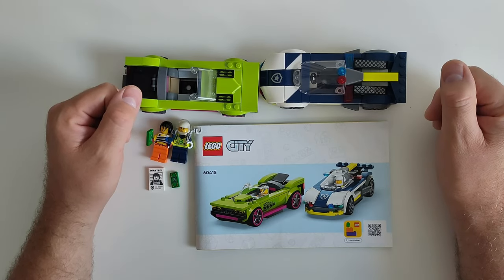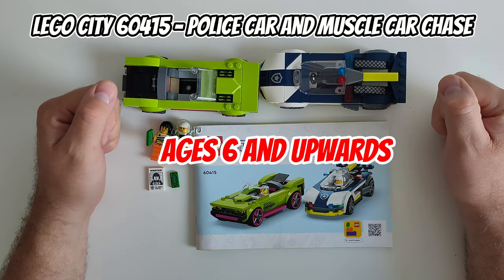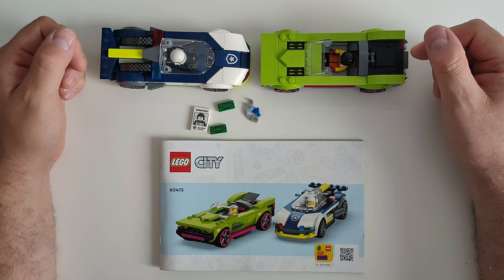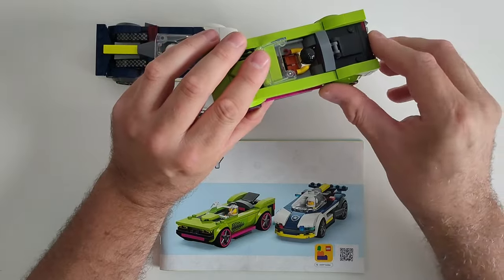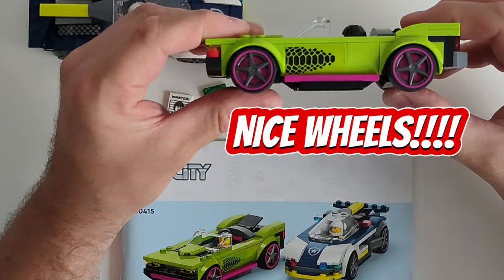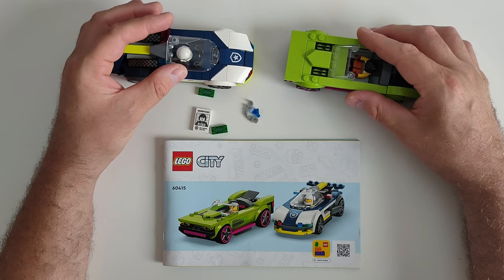Lego City 60415 Police Car and Muscle Car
Lego City 60415 - Police Car and Muscle Car Chase - Build and Review

Ages 6 and upwards
213 pieces, 2 mini figs, 2 cars, money, handcuffs and jewel

Intro:
Music from Uppbeat

Demolition:
Music from Uppbeat

Build:
Music from Uppbeat

Outro:
Music from Uppbeat

Timestamps:

00:00 - Vehicle Show
00:35 - Introduction
01:32 - Demolition
03:27 - The Build
08:41 - Final Thoughts

Build difficulty (10 the hardest): 6
Interactive features (10 the best): 6
Number of pieces for the money (10 the most): 6
Structural integrity (10 the best): 8